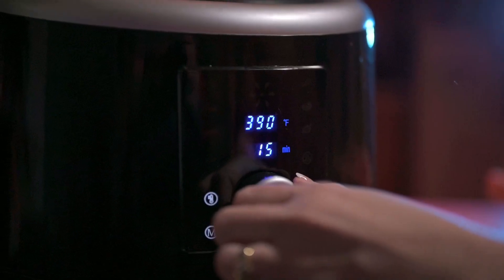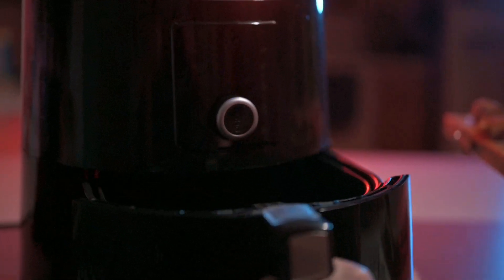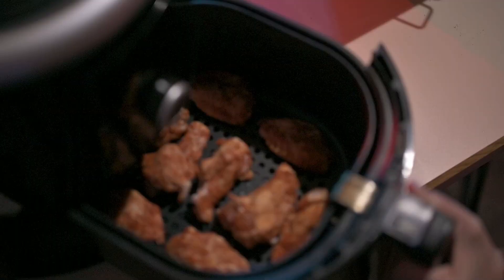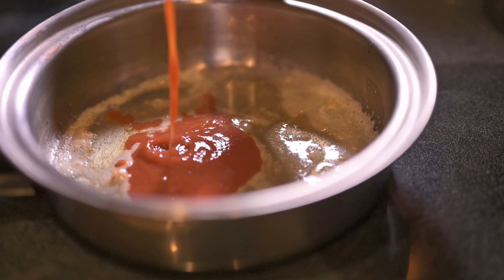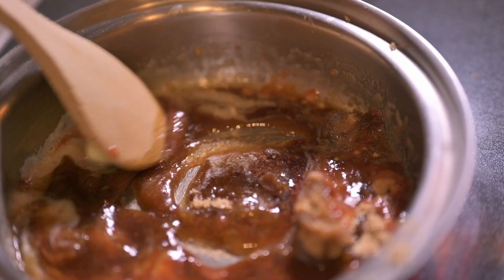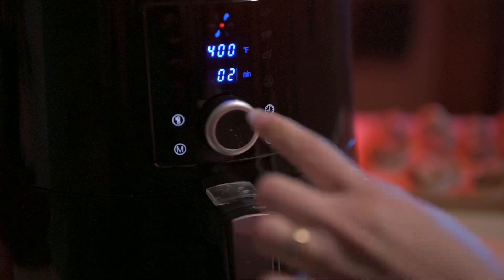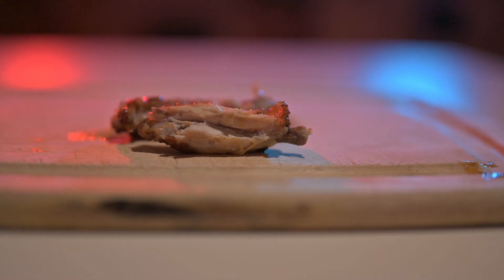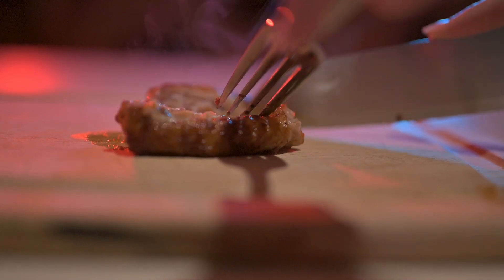Air Fryer, Does it Fry?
This was a video I made for a project in studio photo class at Northwest College in Wyoming.